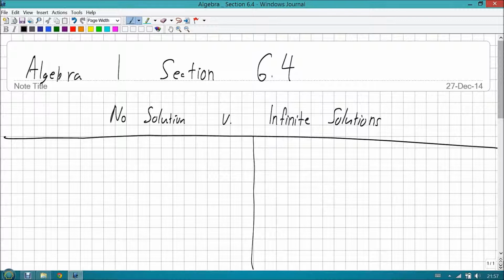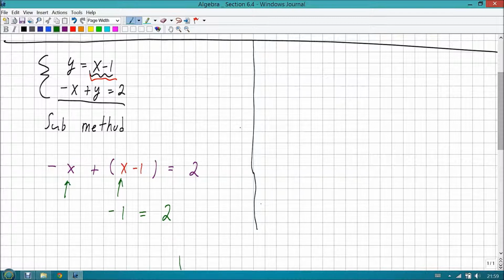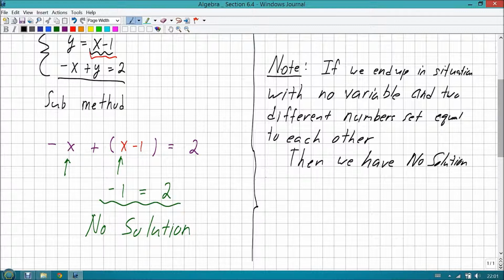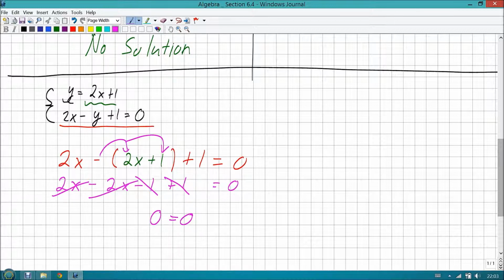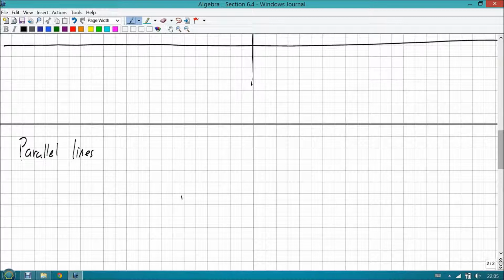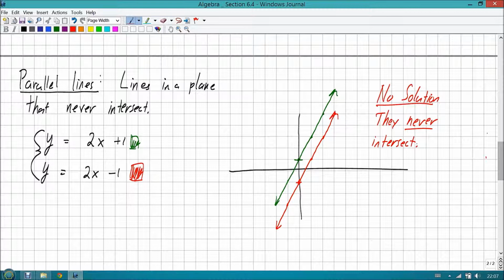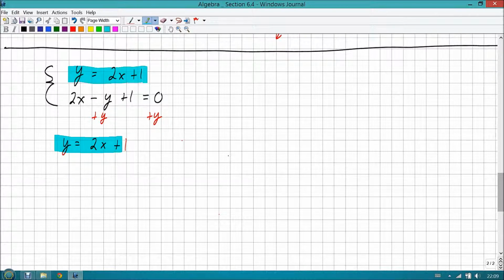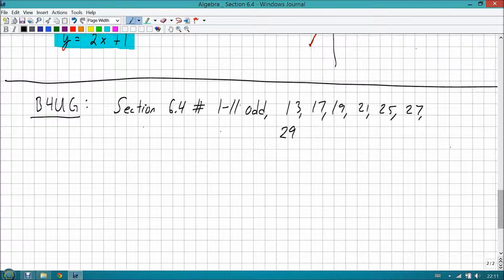Prospect High School Algebra 1 Section 6.4